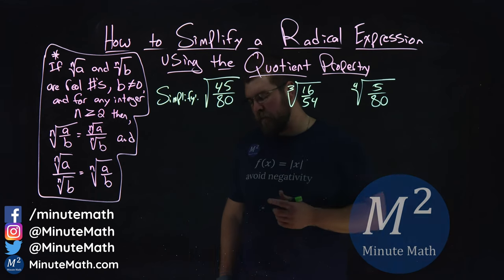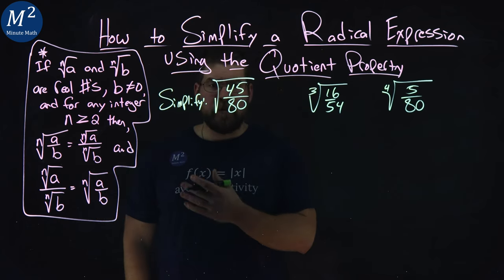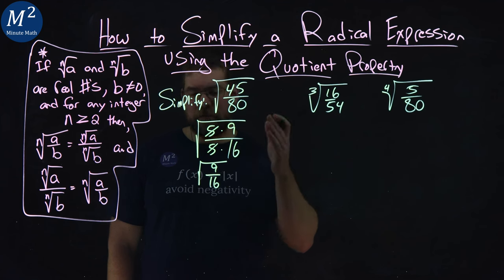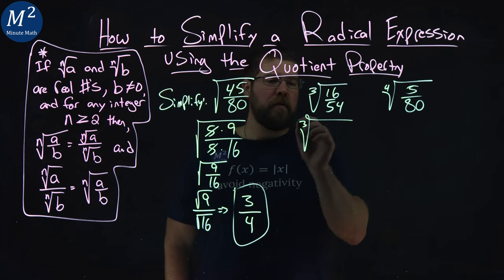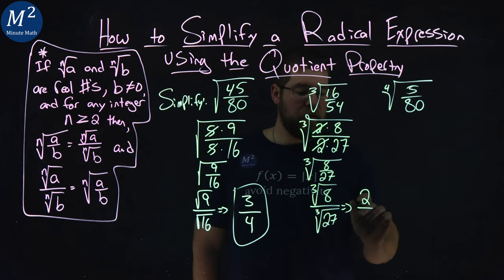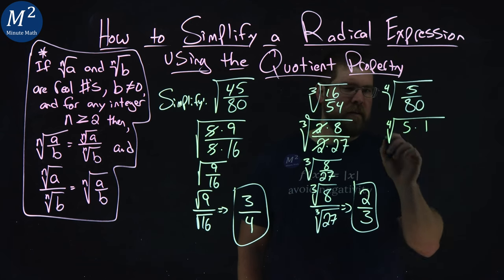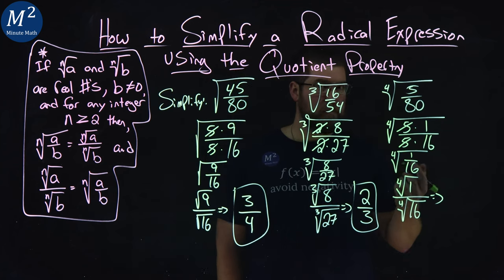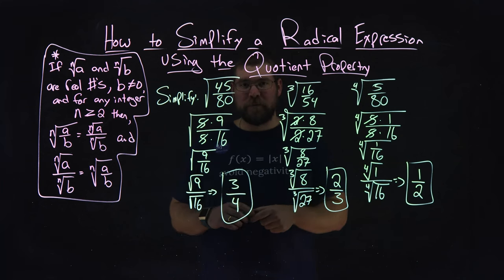How to Simplify a Radical Expression Using the Quotient Property | Simplify √45/80, ∛16/54, and ∜5/8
In this video we learn how to Simplify a radical expression using the Quotient Property. We show how to simplify √45/80, ∛16/54, and ∜5/8.

Marecek, L., & Mathis, A. H. (2020). Simplify Radical Expressions. In Intermediate Algebra 2e. OpenStax.